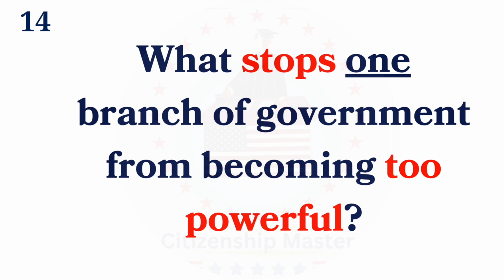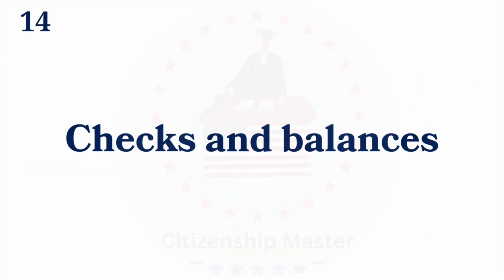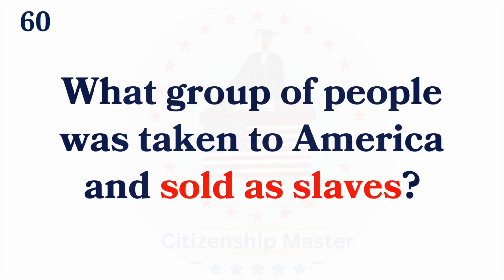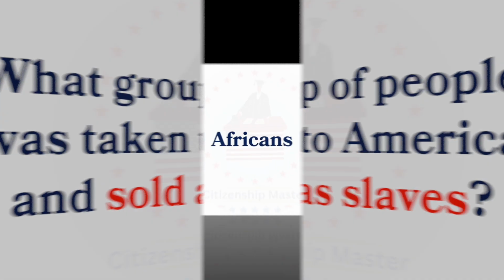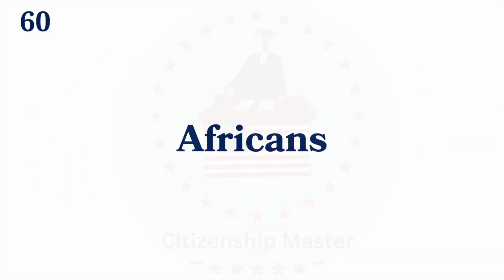2025 U.S. Citizenship Official USCIS 100 Civics Questions 2008 version | N400 Interview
2025 U.S. Citizenship Official USCIS 100 Civics Questions 2008 version | N400 Interview

2025 New! USCIS 100 Civics Questions US Citizenship Test Questions & Naturalization Test Preparation

100 Civics Questions for U.S. Citizenship Interview 2025 – Official USCIS Test Practice | N400 Test

Prepare for the 2025 U.S. Citizenship Interview with the official USCIS 100 civics questions and answers. This video includes writing test practice, English reading samples, and real interview tips.

This 2025 video covers official USCIS interview questions, including the 100 civics questions, English writing test, and interview preparation.

Based on the 2025 USCIS official 100 civics test questions, this video helps you prepare for the real citizenship interview.

Get ready to pass your U.S. Citizenship Interview in 2025 with this complete guide to the USCIS official 100 civics questions, updated English test, and writing sample practice.
This video is designed to help you understand, memorize, and practice the most important topics for your naturalization interview.

✅ Covers the 2025 USCIS 100 Civics Test
✅ Includes Interview Questions & English Writing Test
✅ Updated Citizenship Questions and Answers (2025 edition)
✅ Practice for N-400, Reading, and Writing Sections
✅ Realistic test simulation with clear answers

🎓 Great for:
• Green card holders preparing for naturalization
• 65/20 and 50/20 civics test applicants
• First-time citizenship interview takers

📌 Keywords Included:

us citizenship interview 2025

civic questions for citizenship 2025

100 question for citizenship 2025

citizenship interview 2025 writing test

2025 uscis official 100 civics test questions

citizenship interview 2025 questions

citizenship questions and answers 2025

us citizenship interview 2025 practice

latest us citizenship questions

100 civics questions and answers 2024

canadian citizenship test 2025 (for compariso